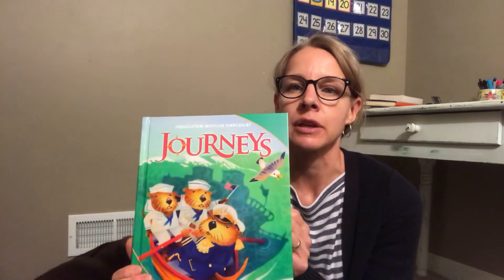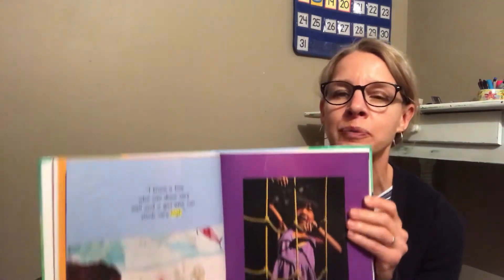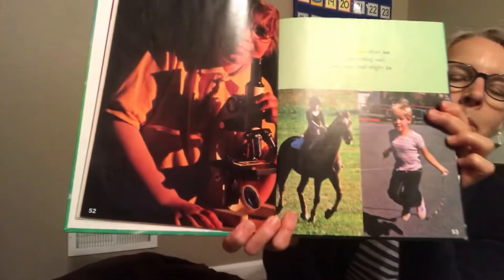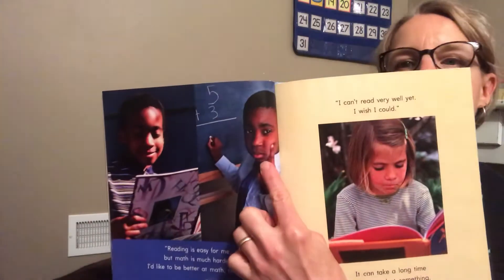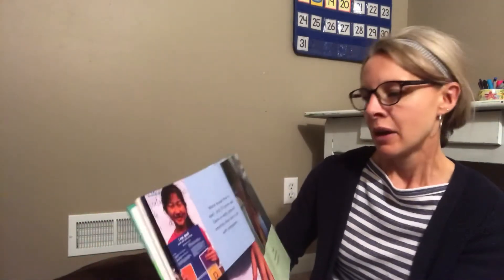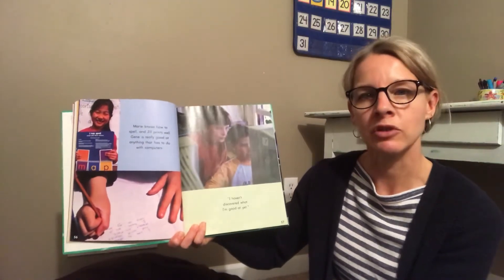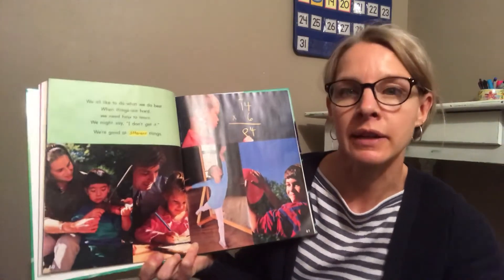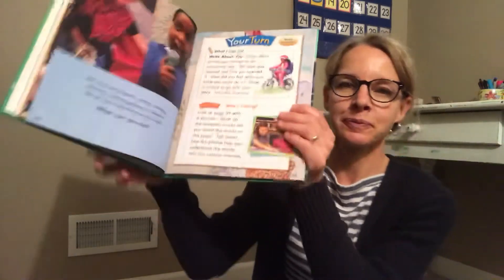Week 27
What I Can Do